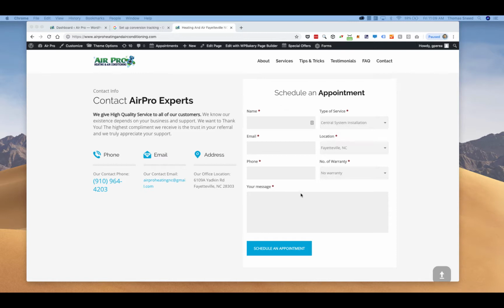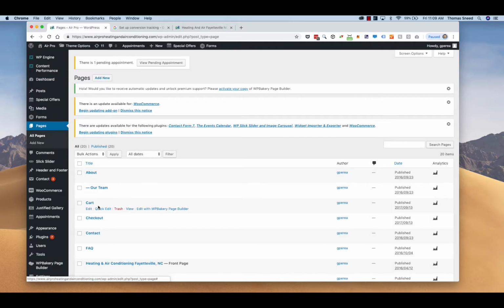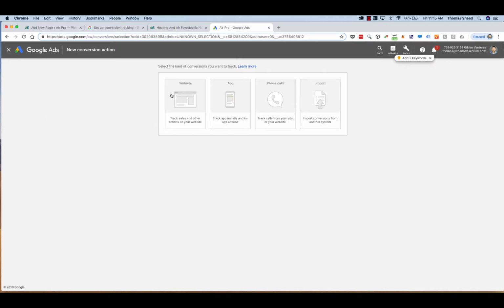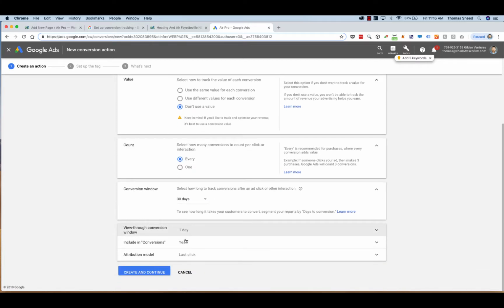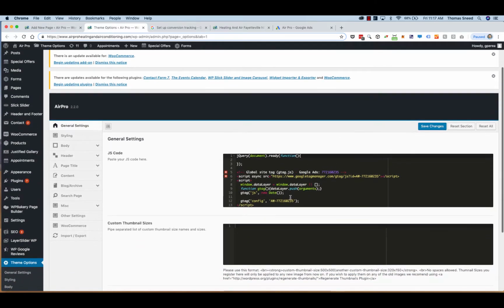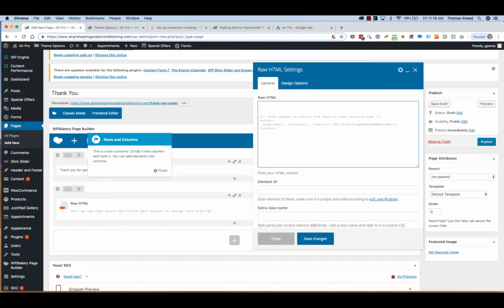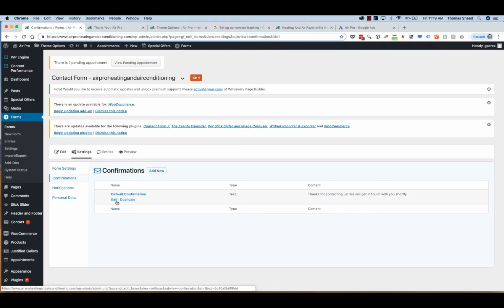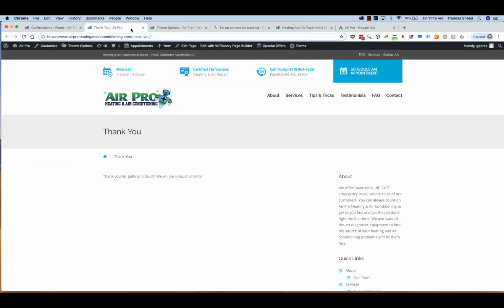How To Set Up Google Ads Conversion Tracking With Gravity Forms